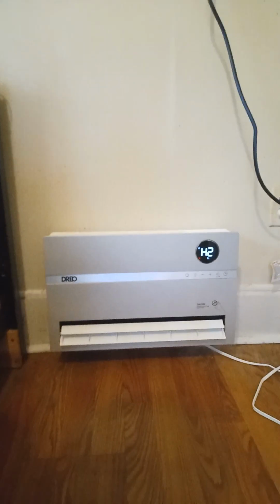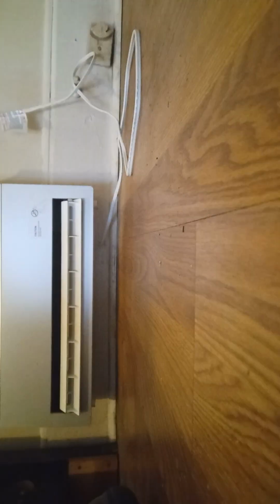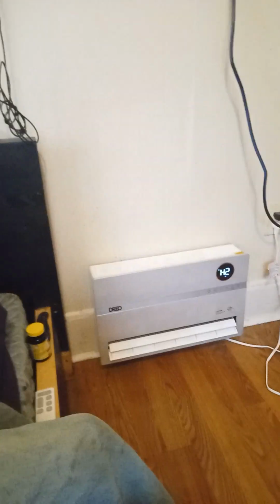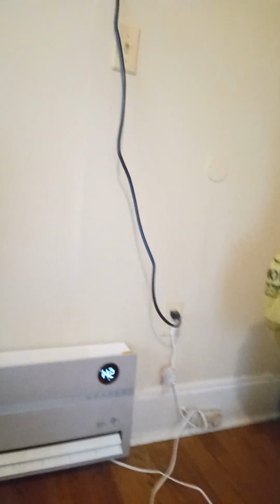Dreo Wall Heater, Review,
Dreo, Wall, Heater, Review, one year warranty, free replacement,